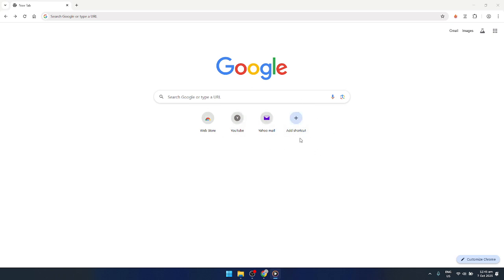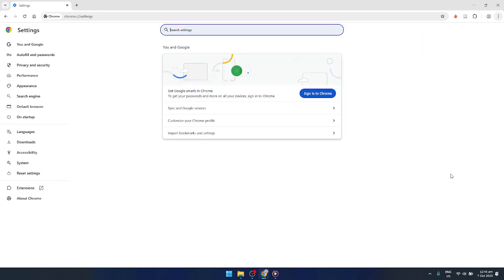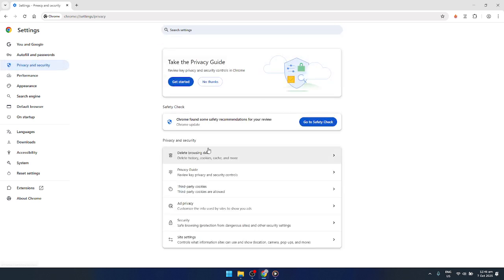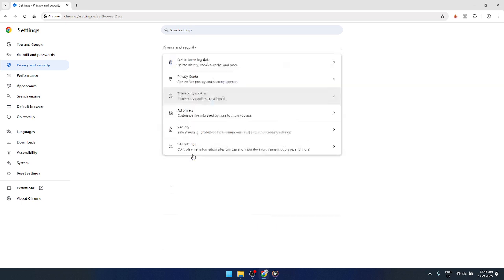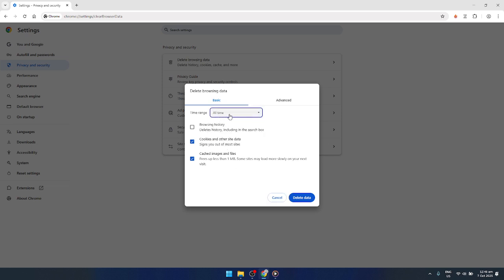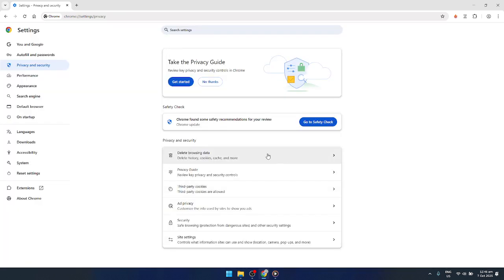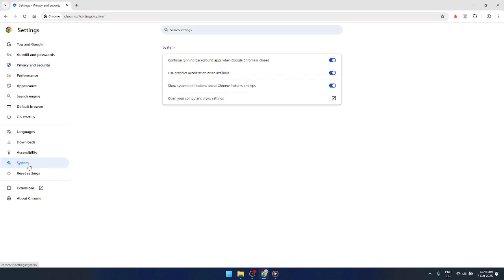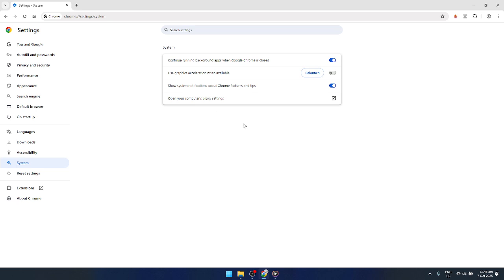How To Fix Google Chrome Slow Downloading [2025 Guide]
In today's video we cover: chrome slow download, fix chrome speed, google chrome tips, chrome download issues, slow downloading fix, speed up chrome, internet speed problems, browser optimization, download speed solutions, chrome troubleshooting, improve download speed, how to fix chrome, google chrome download, slow internet fix, optimize chrome performance, chrome settings guide, enhance browser speed, download manager tips, internet speed fix